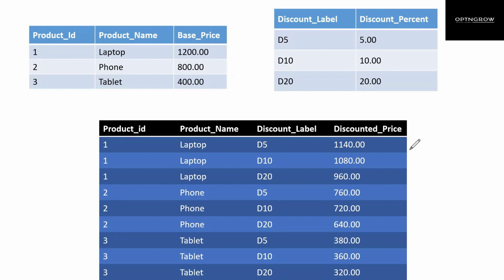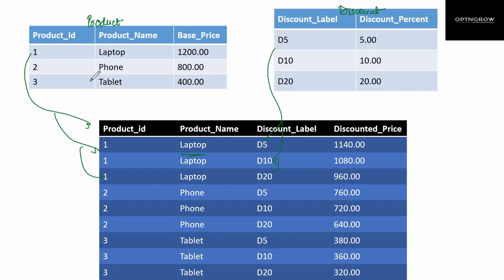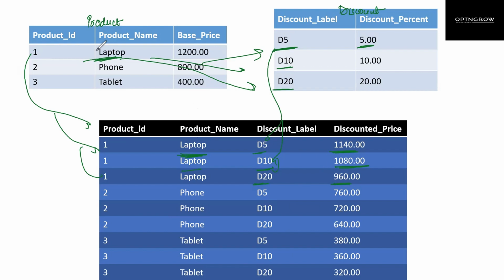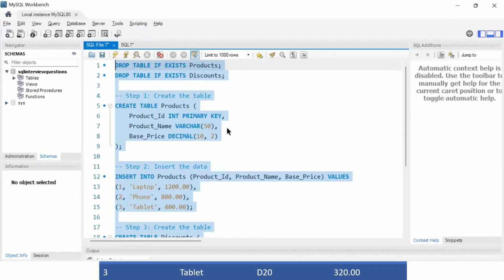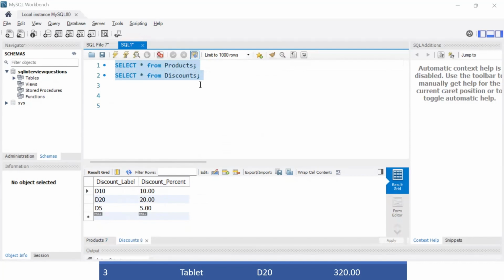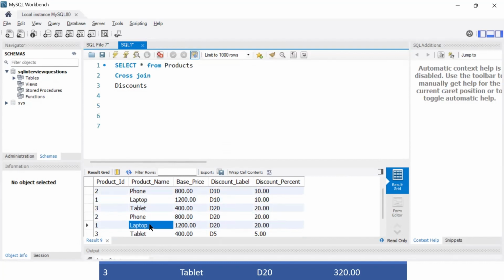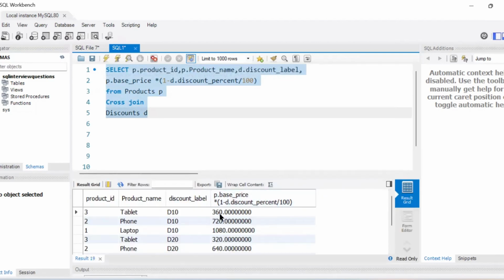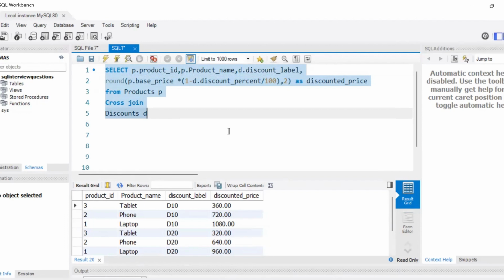Part 11 | CROSS JOIN: The SQL Join You Didn't Know You Needed | MYSQL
✅ In this video:
We’re Learning CROSS JOIN

CODE:

-- Create the Products table
    Product_Name VARCHAR(50),
    Base_Price DECIMAL(10, 2)

-- Insert the data into the Products table
INSERT INTO Products (Product_Id, Product_Name, Base_Price) VALUES
(1, 'Laptop', 1200.00),
(2, 'Phone', 800.00),
(3, 'Tablet', 400.00);

-- Create the Discounts table
CREATE TABLE Discounts (
    Discount_Label VARCHAR(10) PRIMARY KEY,
    Discount_Percent DECIMAL(5, 2)

-- Insert the data into the Discounts table
INSERT INTO Discounts (Discount_Label, Discount_Percent) VALUES
('D5', 5.00),
('D10', 10.00),
('D20', 20.00);

🧠 Suitable for:

Freshers
Data Analysts
SQL Developers
BI professionals preparing for interviews
Data Engineers